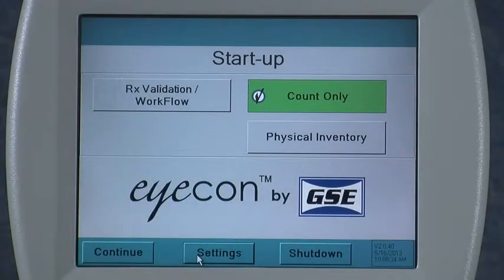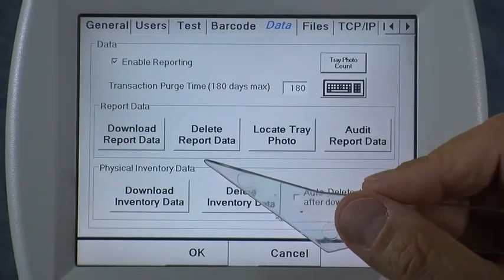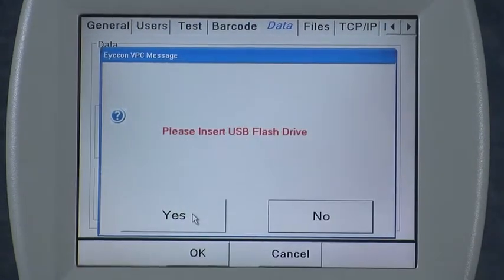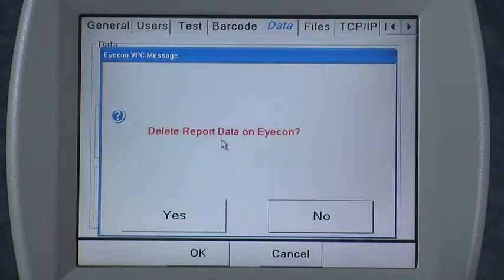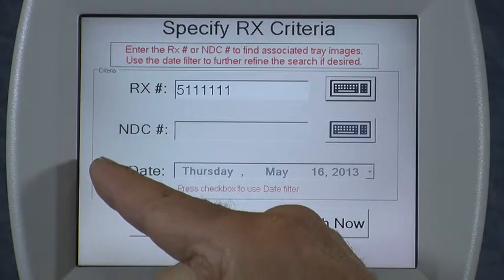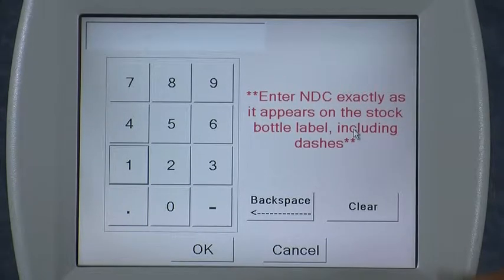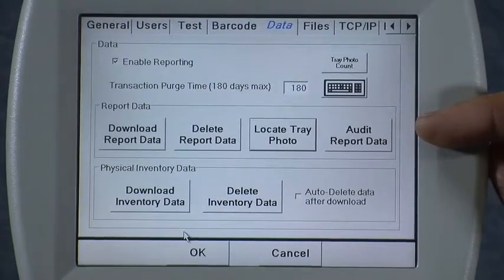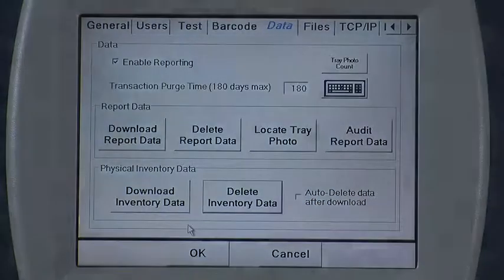Eyecon: Settings→Data Menu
This video describes all of the configuration features contained under the Data tab in the Settings menu.